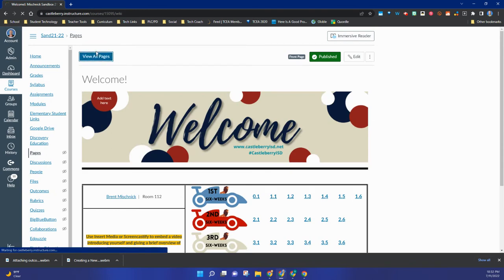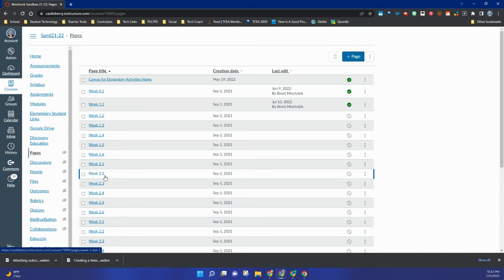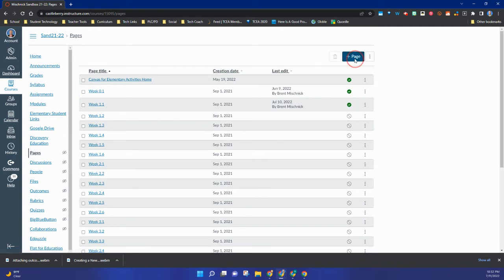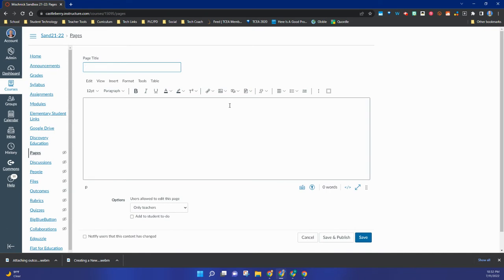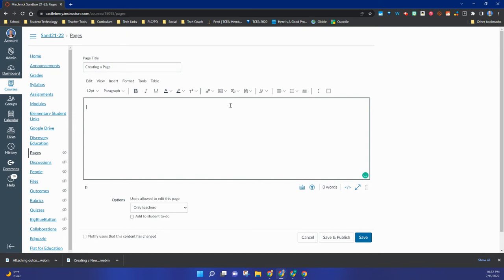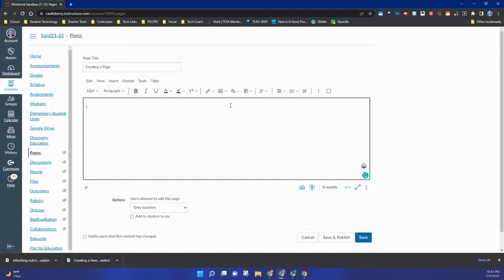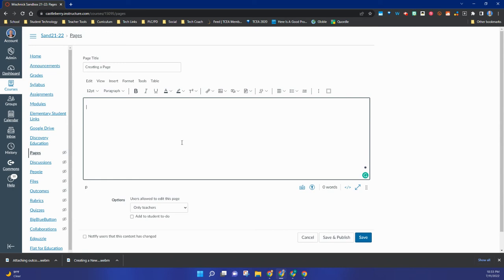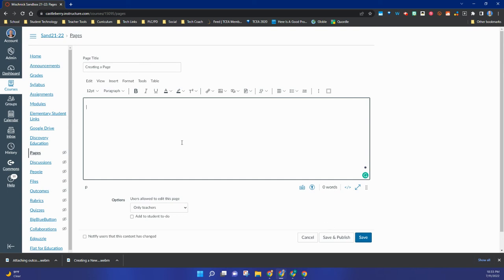Creating a Page in Canvas LMS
Learn how to create a page in your Canvas course.